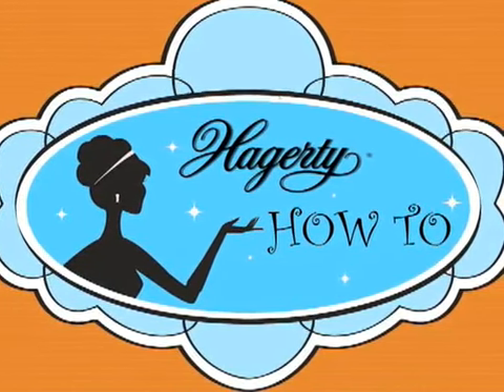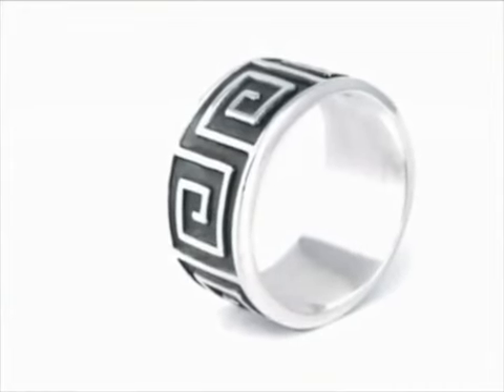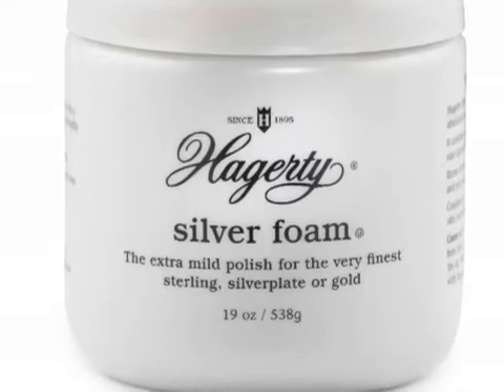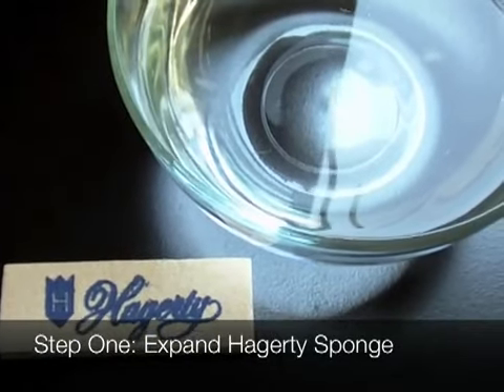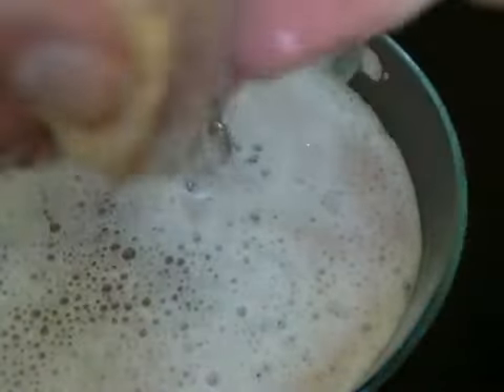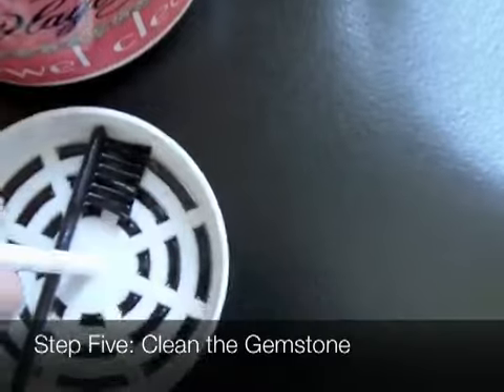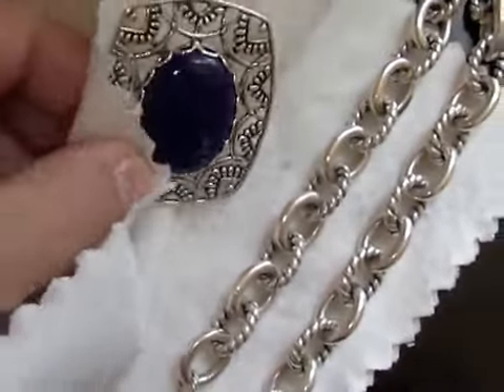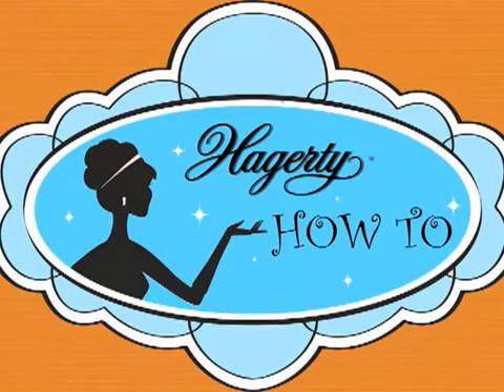How to Clean Silver Jewelry with Gemstones